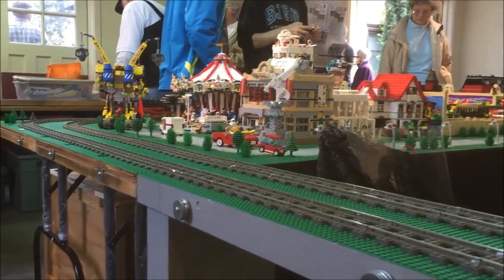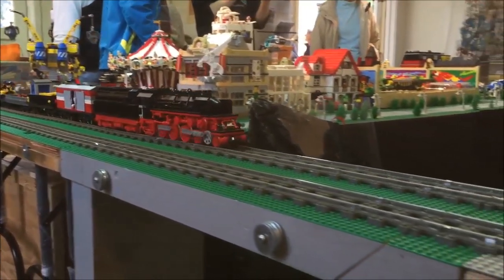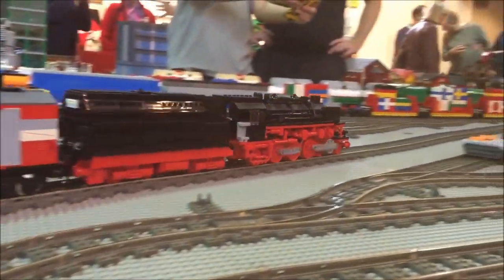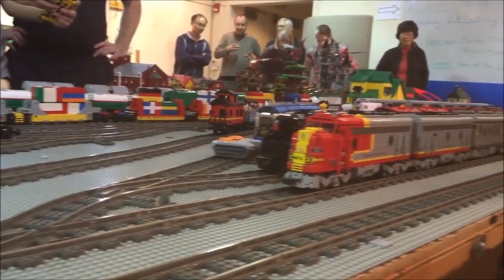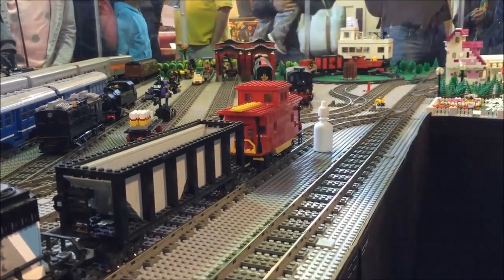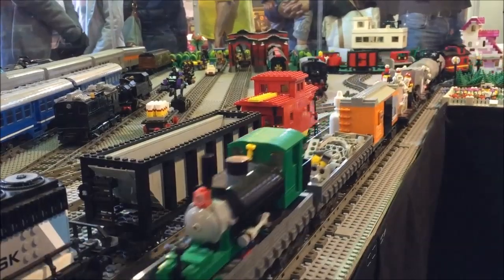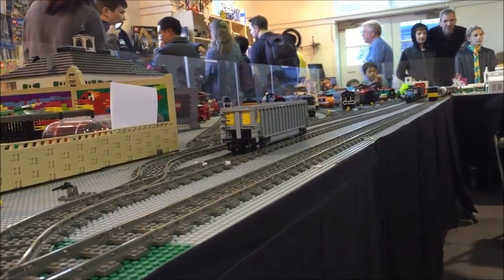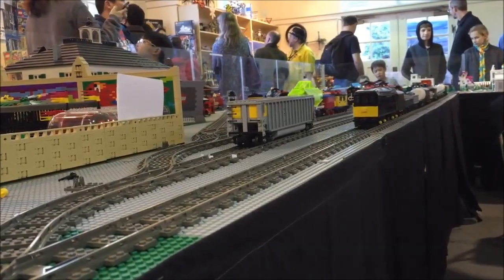More Kwality Footage of Less Old LEGO Train Sets and MOCs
Bonus video owo